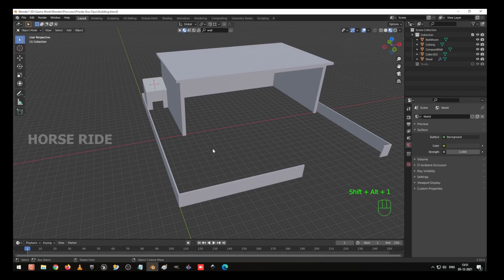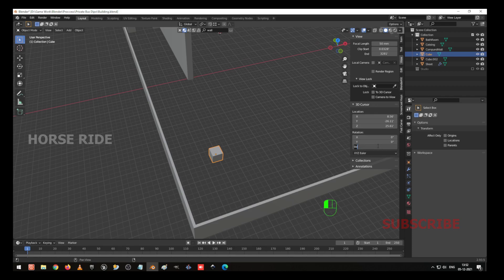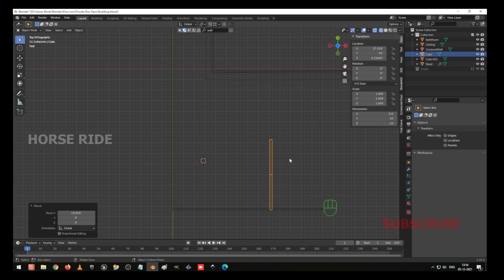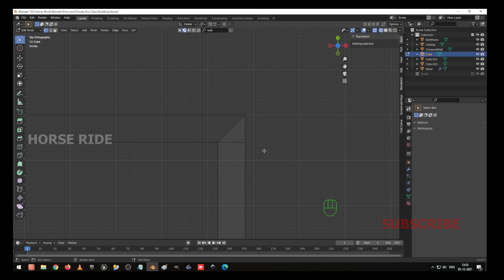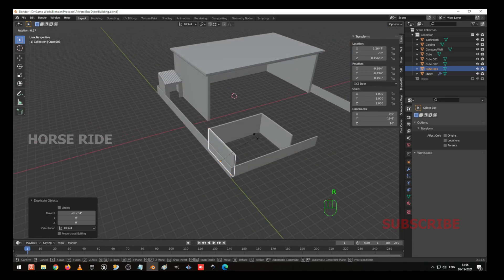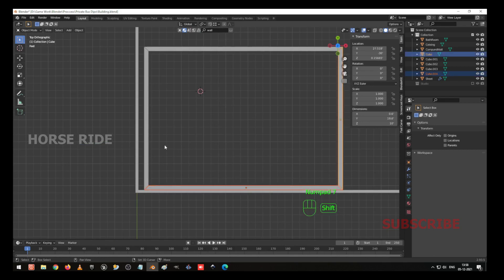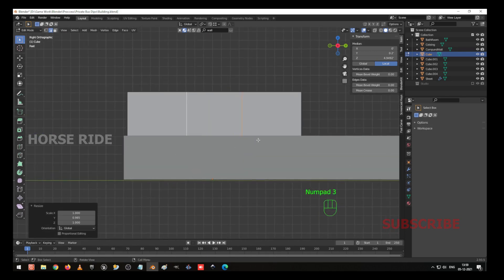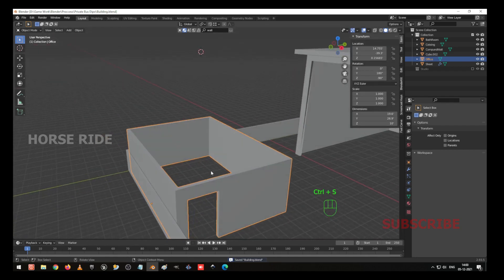How to do 3D Model Private Bus Dipo in Blender Tutorial - Part 2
How to do 3D Model Private Bus Dipo in Blender Tutorial - Part 1, This is going to be a big design model and modeling all type
of parts which is require for Private Bus Dipo.

This channel video contents Animation short scene, 3D Modeling Tutorials and Gameplay.

This is channel is Modeling, Gameplay and Technical in Computer related videos.
Find top listed videos in Descriptions

Blender tutorial for beginners! The long awaited reboot of the popular donut tutorial, completely remade for Blender 2.9x. New videos will be uploaded every other day to this channel.